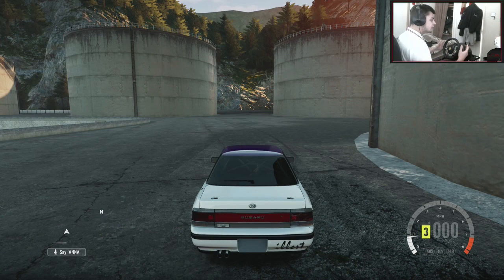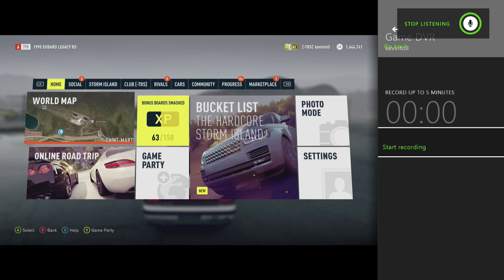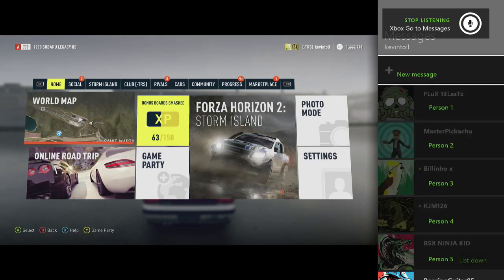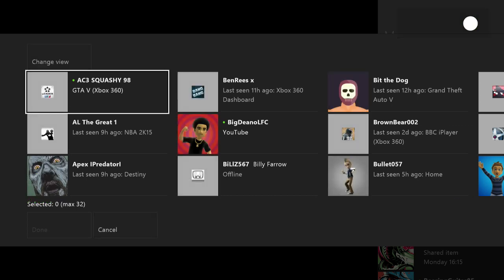Hit That Shit! Forza Horizon 2 Top 5! #2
Thank you for all the entries!!

Steam: kevintoll
Skype: kev-xxxx

Xbox One.

Computer Specs:
16GB RAM
2TB Harddrive
Windows 7